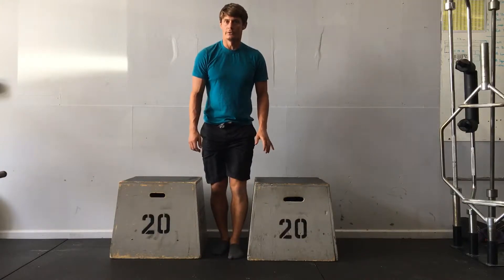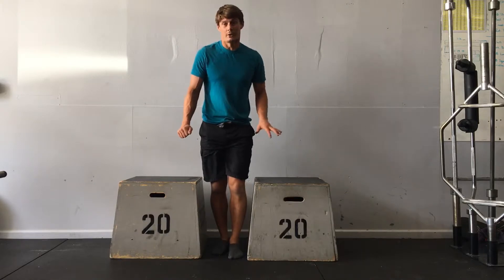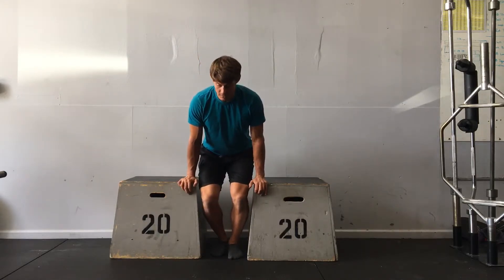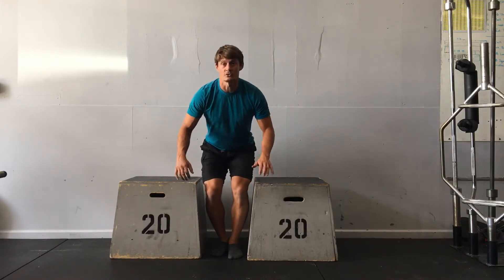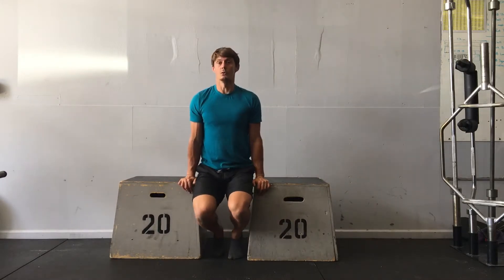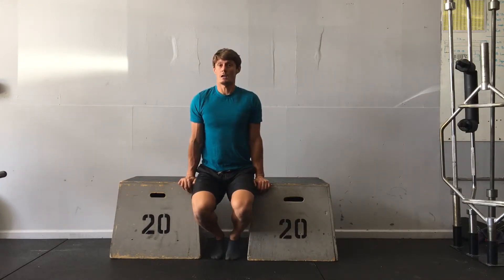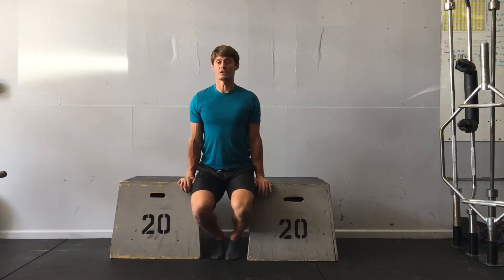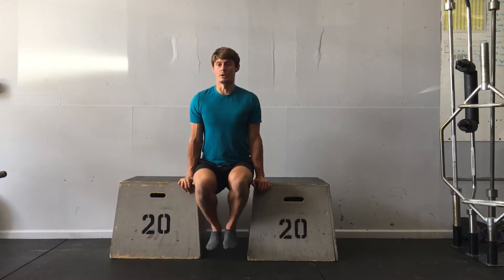Box Dip Holds